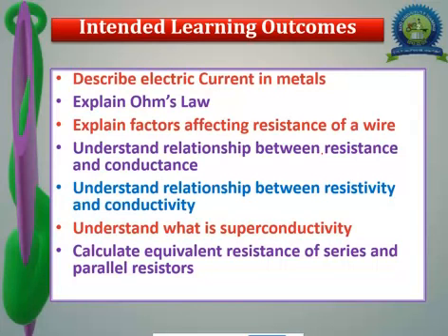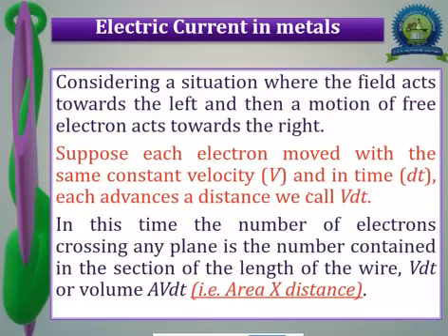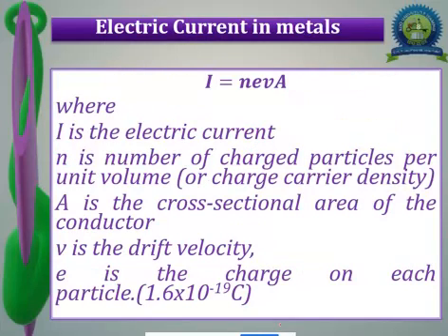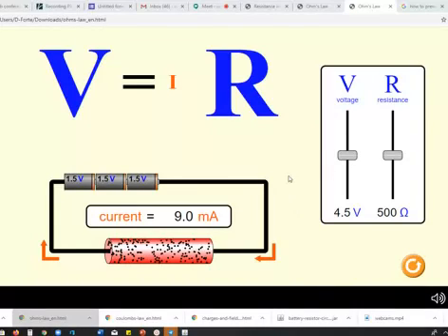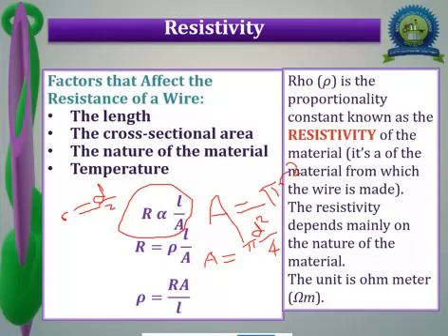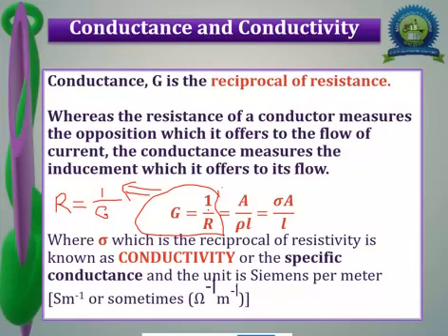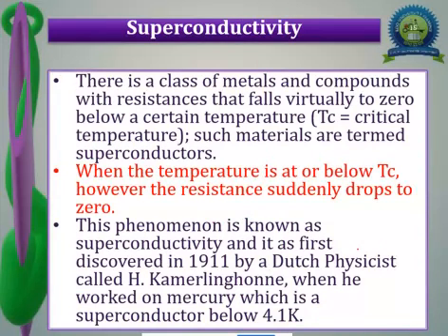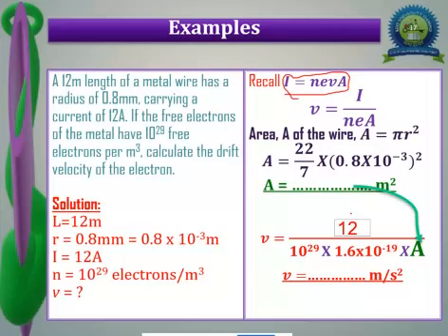PHY 121 Lecture Intro to Electricity 13 05 2020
Ohm's Law
Resistivity and Resistance
Conductivity and Conductance
Current Density